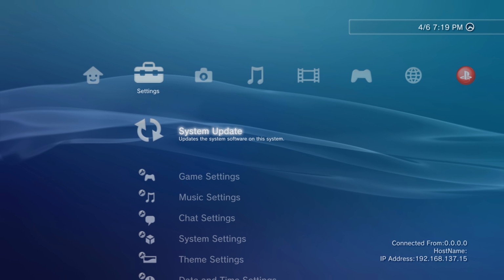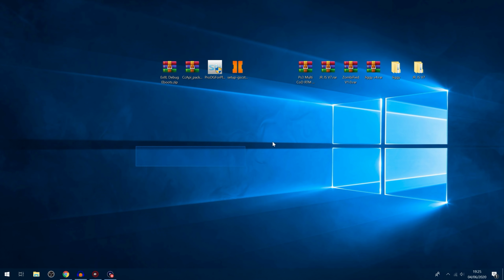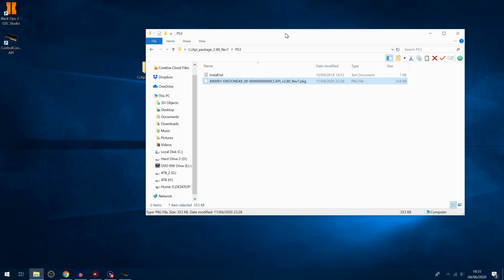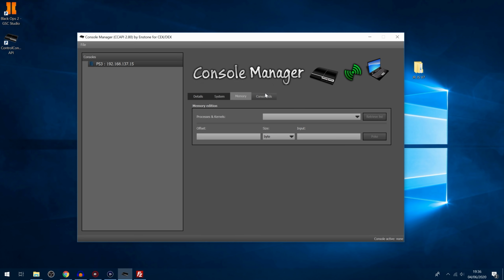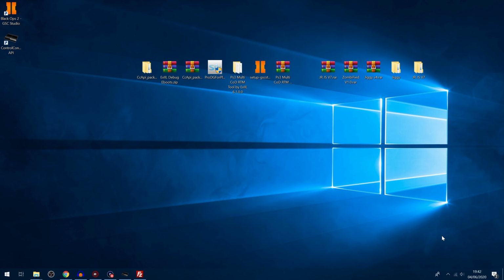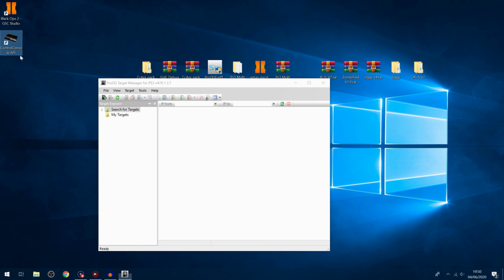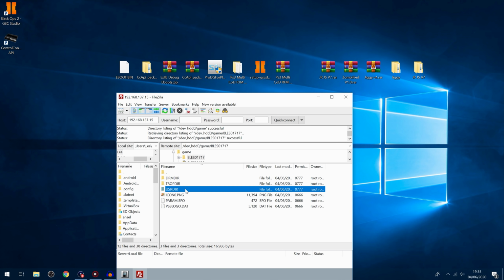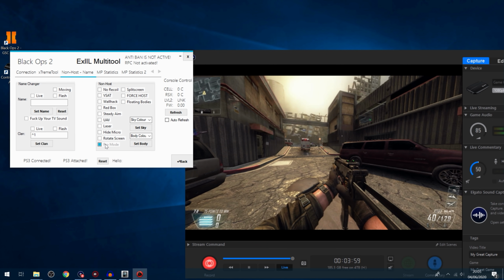(EP 13) Connecting RTM Tools on PS3 (CCAPI/TMAPI Tutorial)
How to mod your games using RTM Mod Tools on your PS3